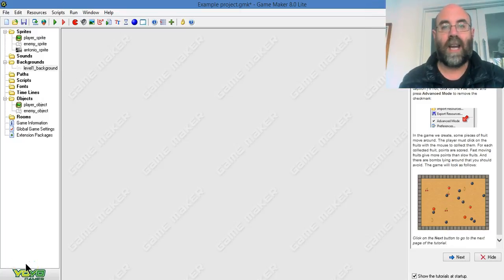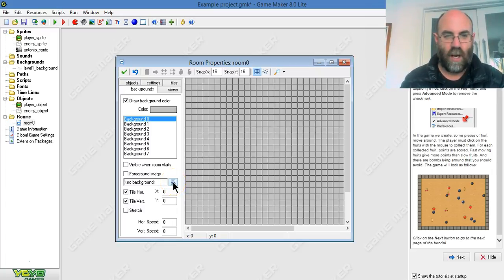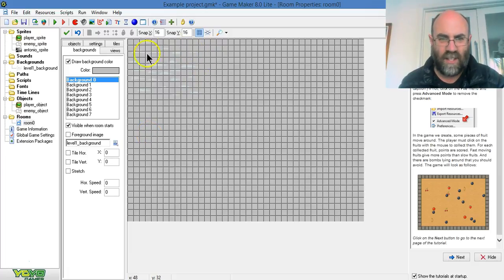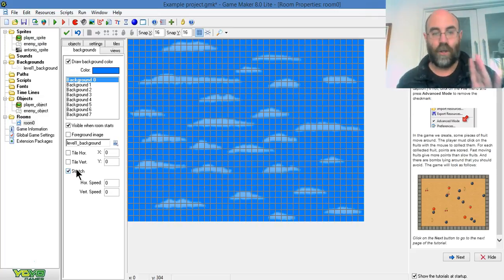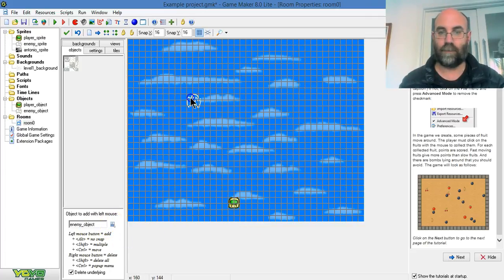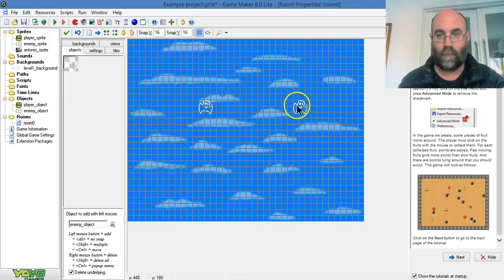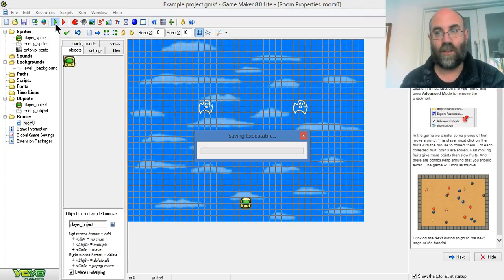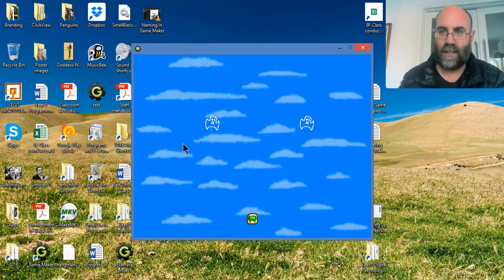06 Create and Setup Your First Room